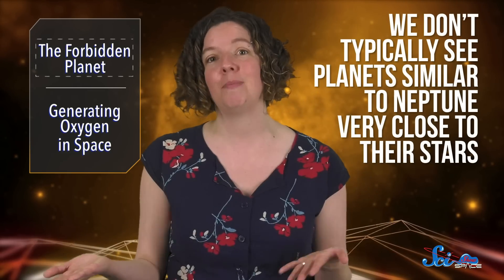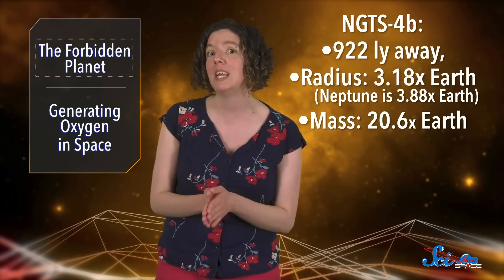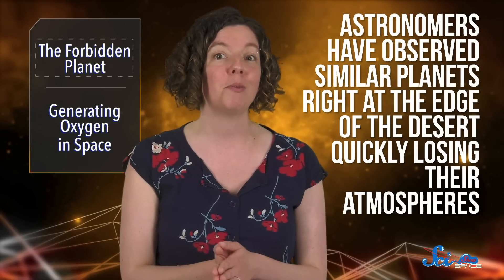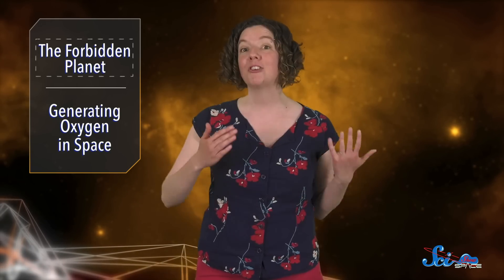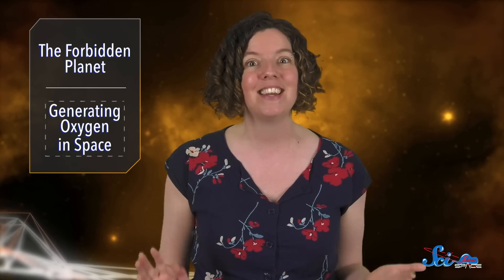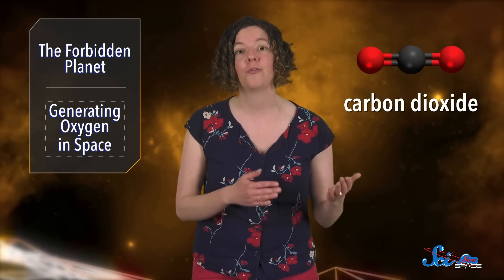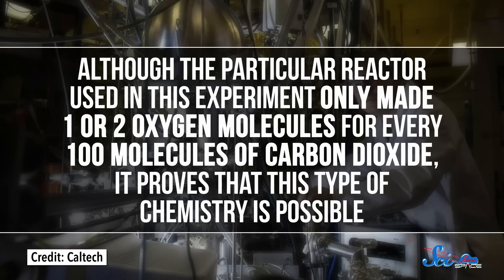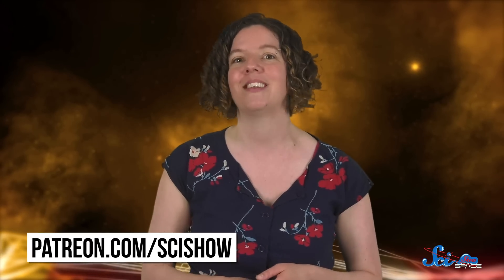They're Calling It "The Forbidden Planet"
We’ve discovered a planet that, for its size, is in a very strange place around it’s star! And other scientists, inspired by comets, have come up with a new way to potentially make breathable oxygen for people exploring Mars in the future.